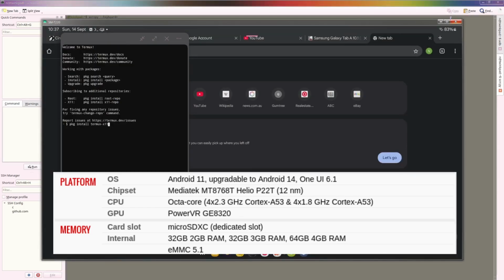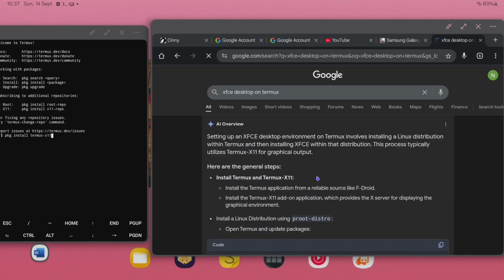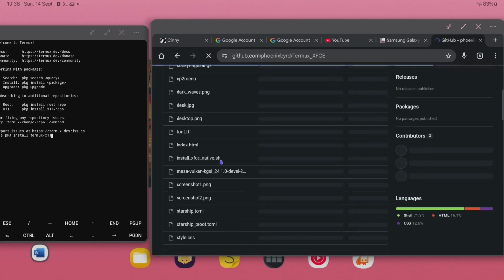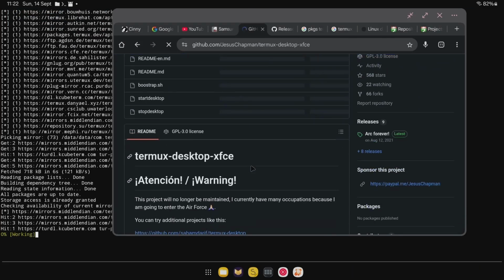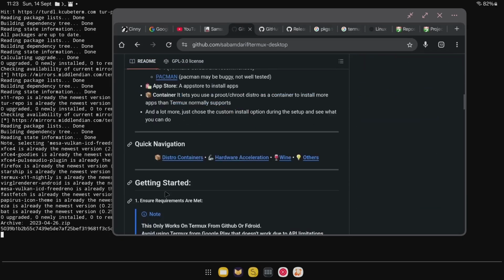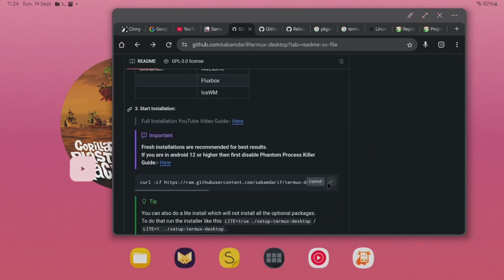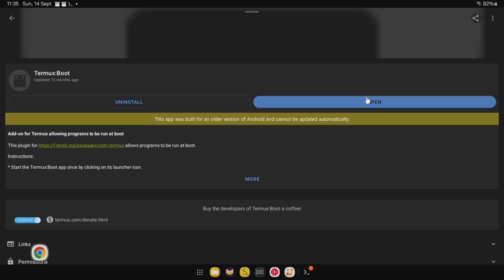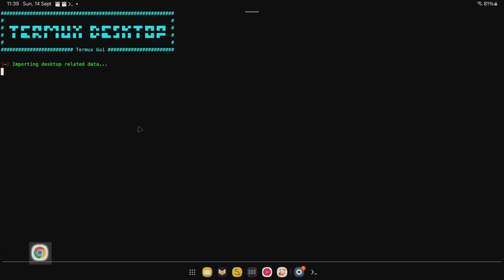Linux on Android?? Using Desktop Video editing Software?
If this gets enough likes, ill make a proper tutorial...

=== Links === (some had to be made into bitlys because yt cut them off???)

=== Notes ===
None right now